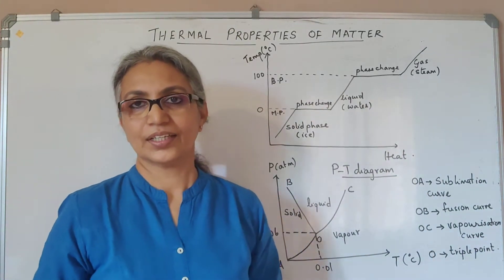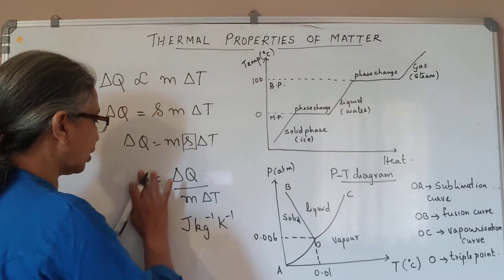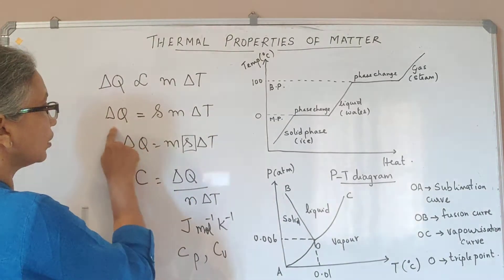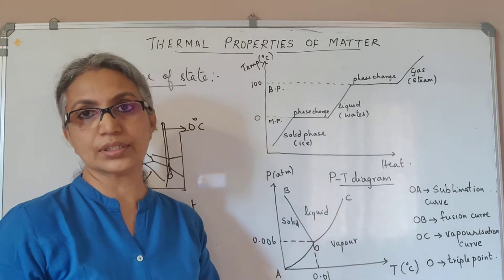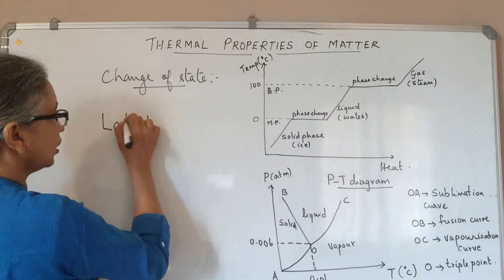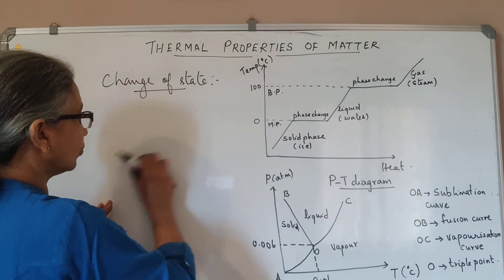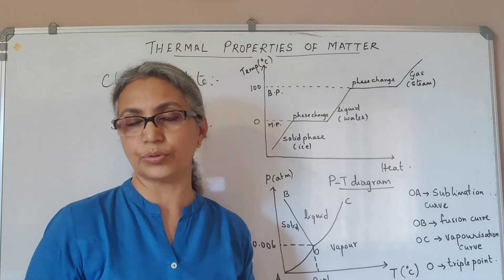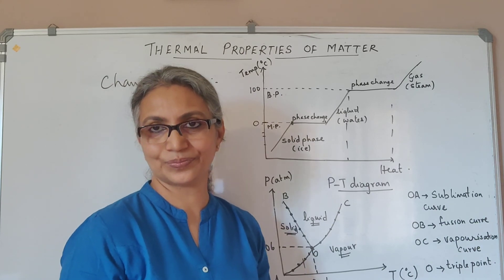Physics class 11 | Thermal properties of matter - part 2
Specific heat capacity and change of state

CBSE syllabus